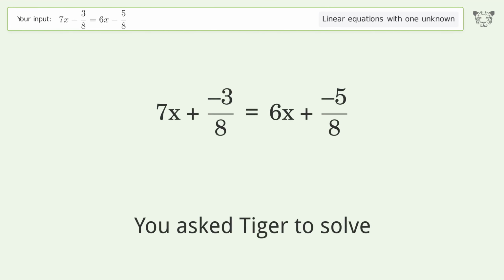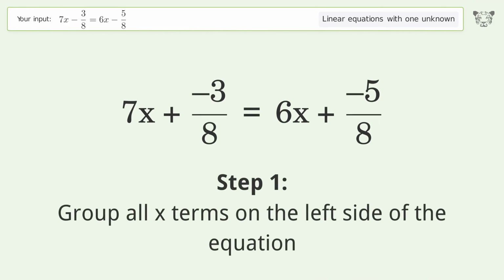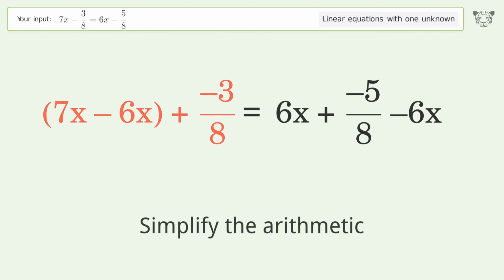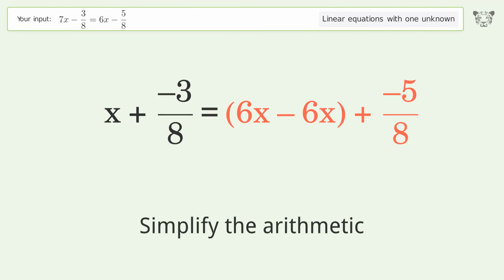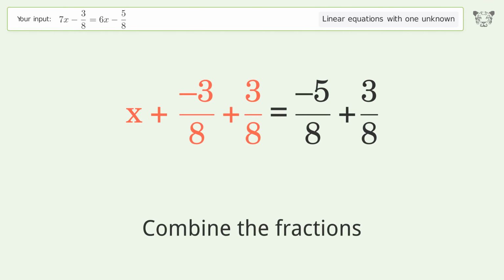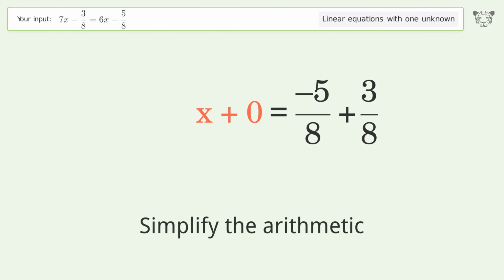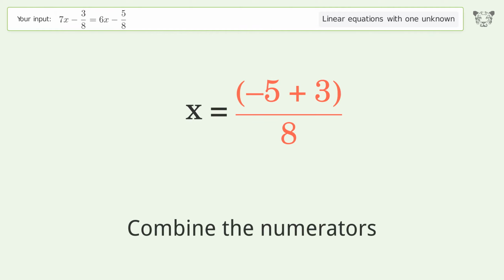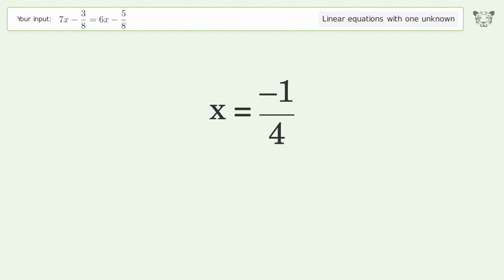Linear equation with one unknown: Solve 7x-3/8=6x-5/8 step-by-step solution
for a step-by-step and more tips and tricks for dealing with linear equations with one unknown.